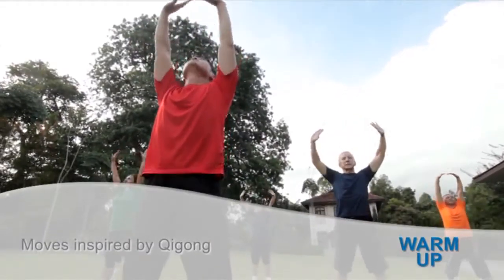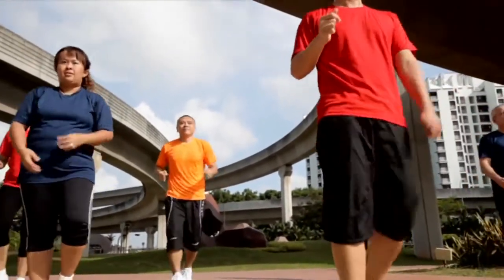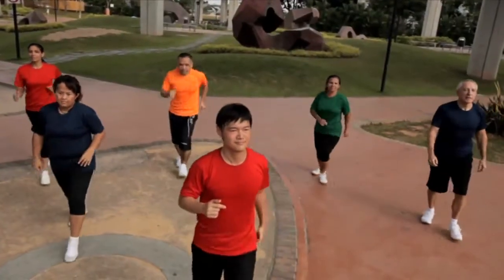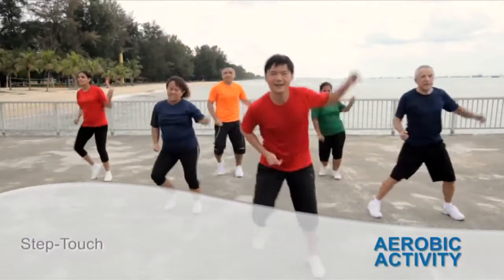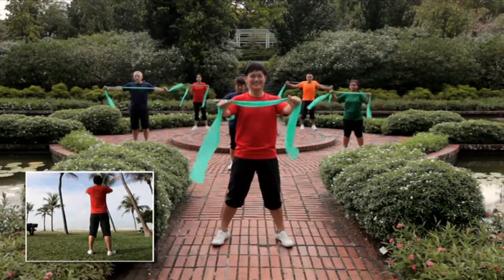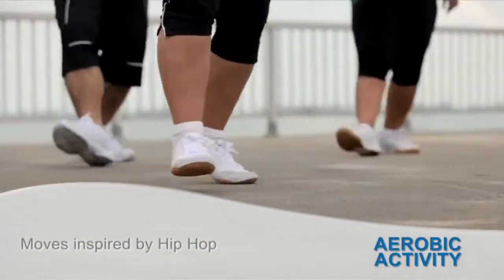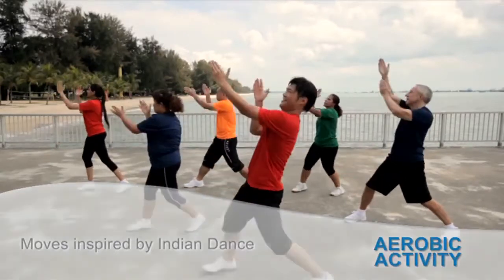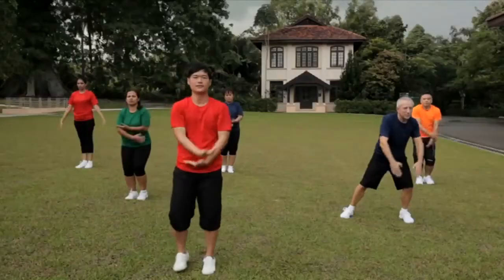Easy 16 minute exercise routine | The Great Singapore Workout